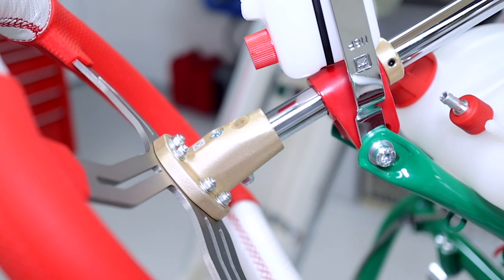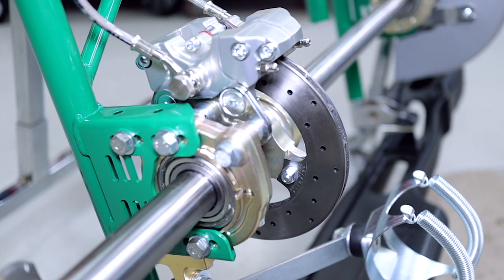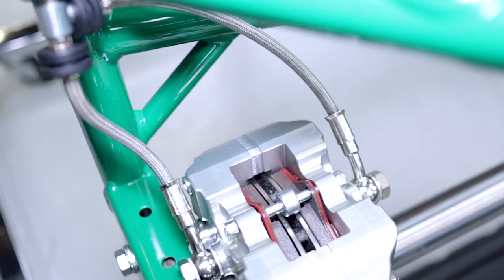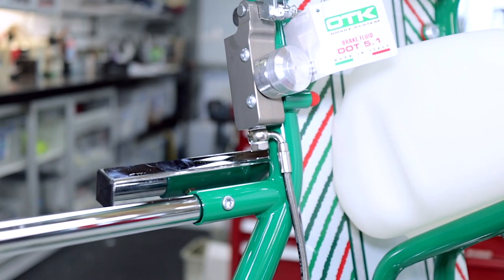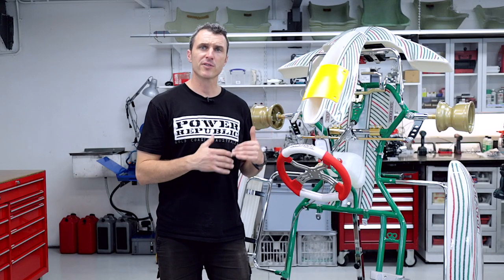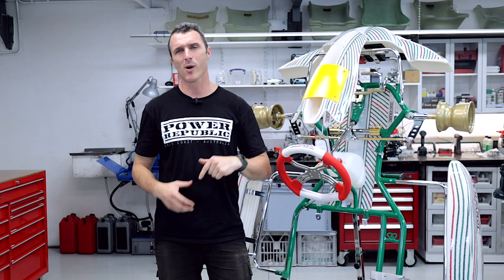INTRODUCING: The Tony Kart Nordix 2020 Go Kart - POWER REPUBLIC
This week we're introducing the brand new Tony Kart Nordix 2020 go kart.